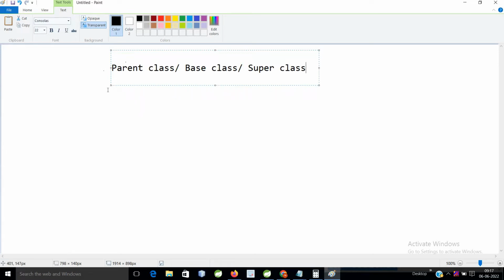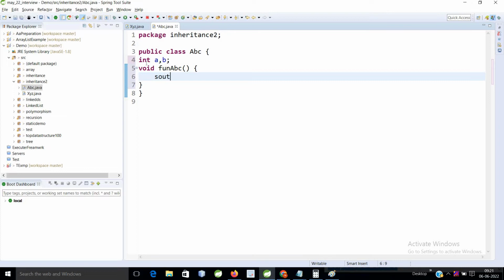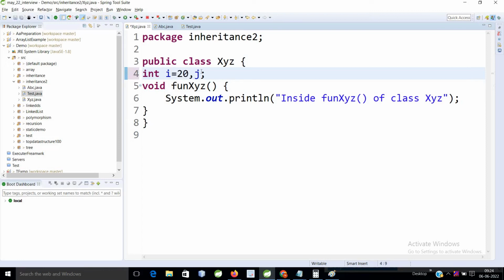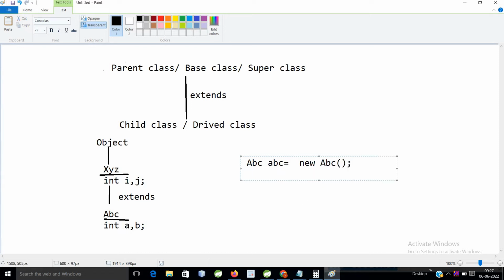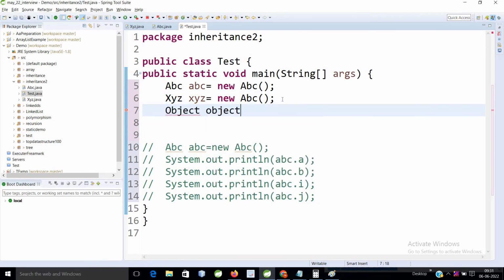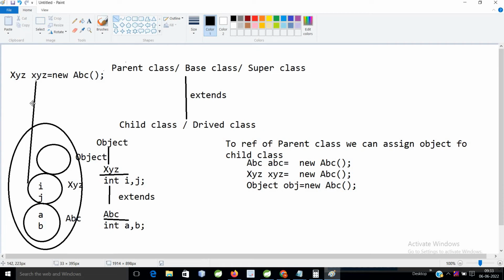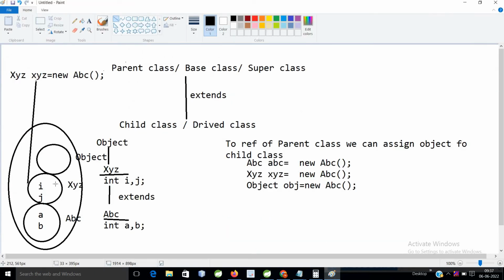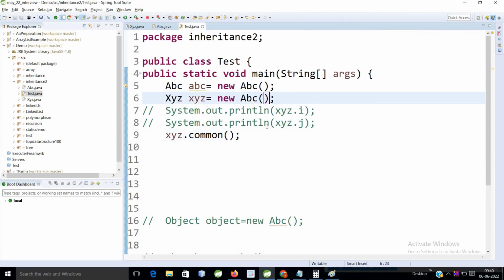Override method in multilevel inheritance in Depth